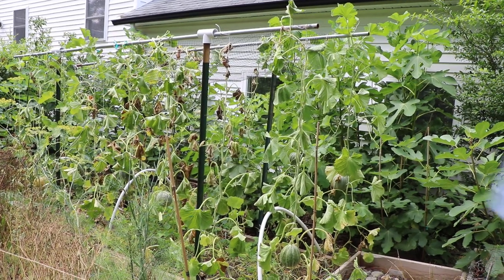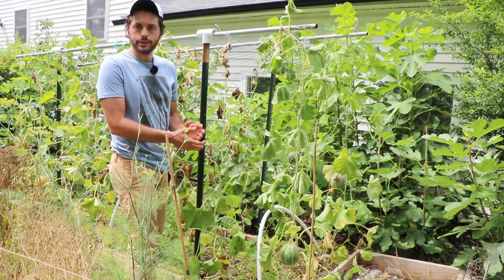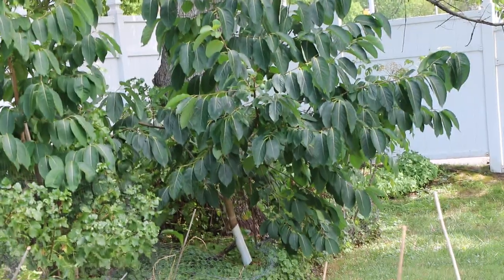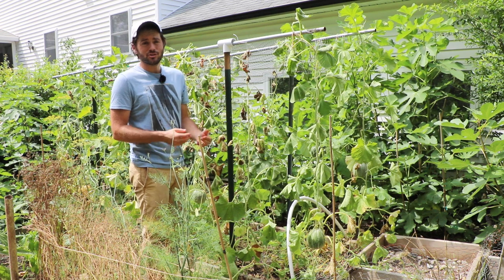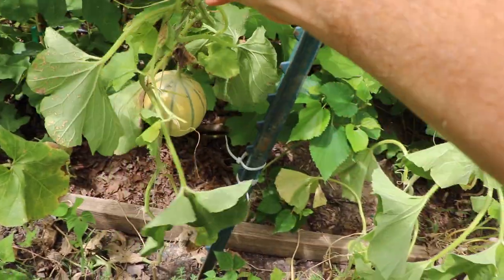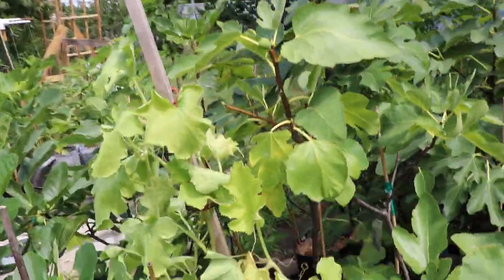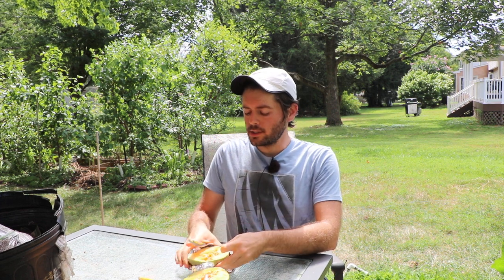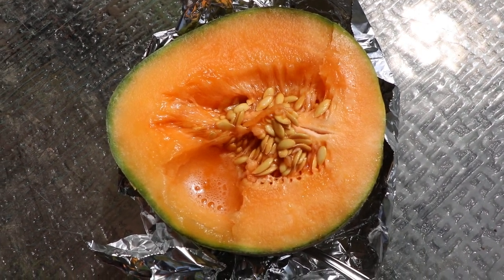After 4 Years | Finally Figuring out Melons for Optimal Sweetness